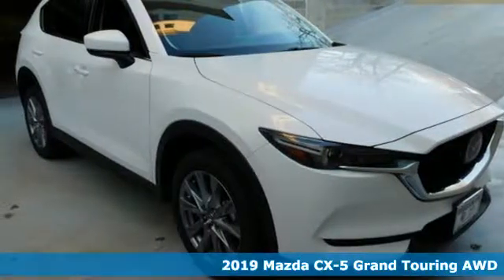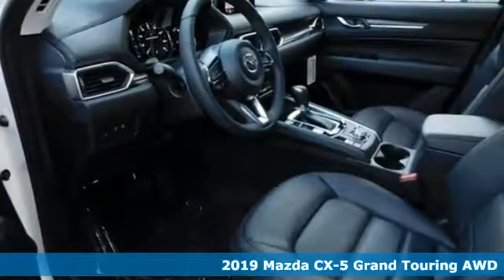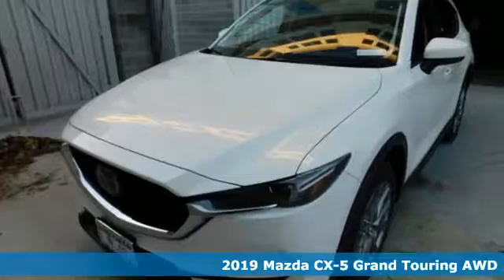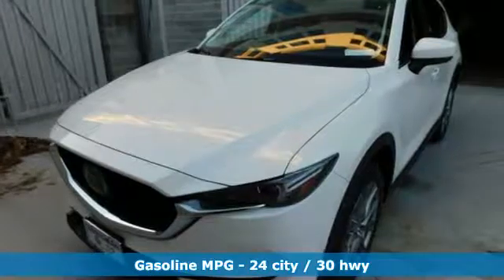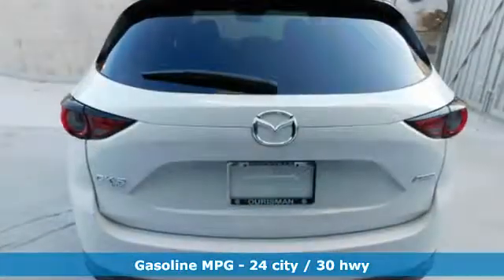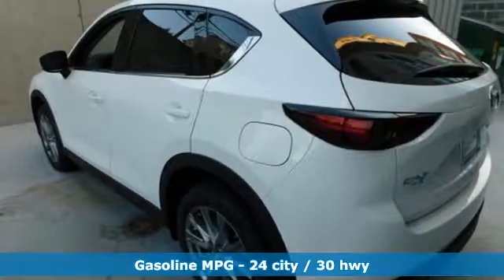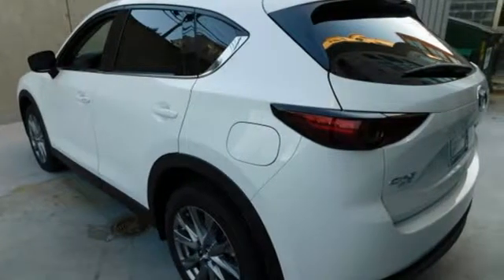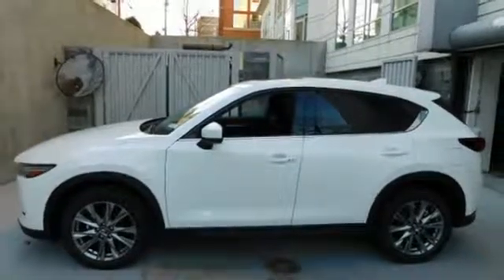New 2019 Mazda CX-5 Rockville, MD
Year: 2019
Make: Mazda
Model: CX-5
Trim: Grand Touring
Engine: 2.5L 4-Cylinder
Transmission: 6-Speed Automatic
Color: White
Interior: Black
Stock #: K0528299
VIN: JM3KFBDM3K0528299
Snowflake White Pearl 2019 Mazda CX-5 Grand Touring AWD 6-Speed Automatic 2.5L 4-Cylinder $2,424 off MSRP! Factory MSRP: $34,265 Price includes: $1,000 - Customer Cash

Address:
801 Rockville Pike